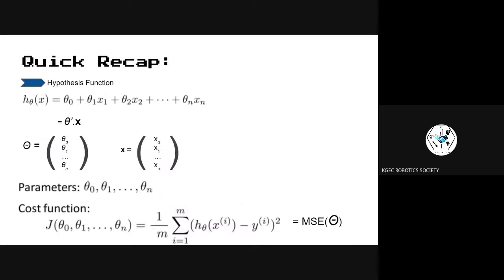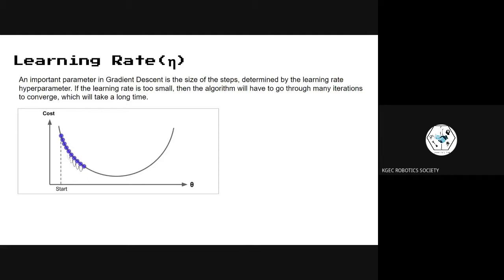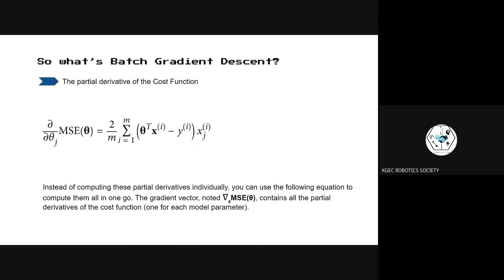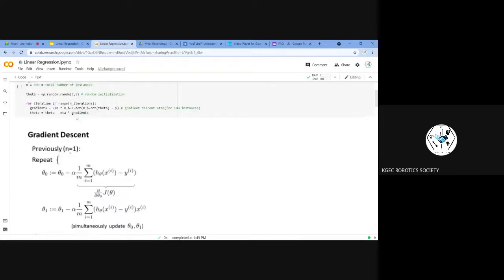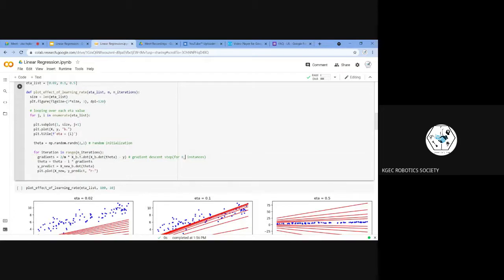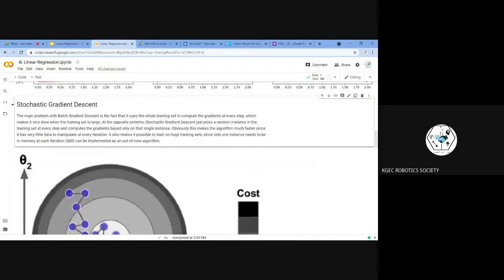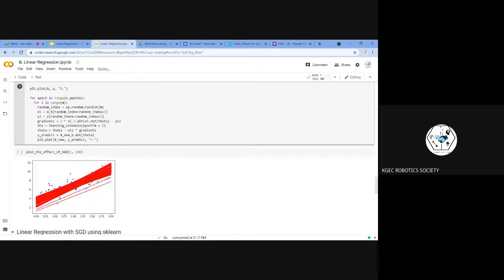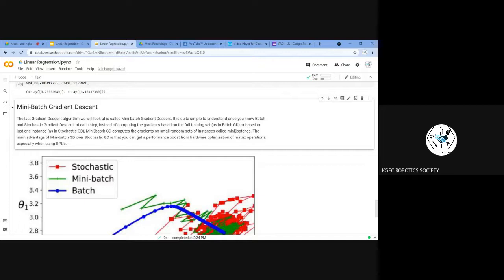Workshop Series - Linear Regression Workshop - Day 2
Hello Everyone!!

𝗞𝗚𝗘𝗖 - 𝗥𝗼𝗯𝗼𝘁𝗶𝗰𝘀 𝗦𝗼𝗰𝗶𝗲𝘁𝘆 brings to you the First Workshop in the Workshop Series by our very own 𝐀𝐬𝐬𝐢𝐬𝐭𝐚𝐧𝐭 𝐉𝐨𝐢𝐧𝐭 𝐒𝐞𝐜𝐫𝐞𝐭𝐚𝐫𝐲 𝐨𝐟 𝐭𝐡𝐞 𝐒𝐨𝐜𝐢𝐞𝐭𝐲 - 𝐌𝐚𝐧𝐨𝐣𝐢𝐭 𝐑𝐨𝐲, 𝐄𝐂𝐄 𝟑𝐫𝐝 𝐘𝐞𝐚𝐫.

Welcome to Day - 2 of the Workshop

In this video, Manojit has covered the rest of the topics of Linear Regression from which were left out from Day 1 Workshop.

Feel excited to know the rest of what we have in house for you?
Then head over to the video to learn more and complete your linear regression concepts and fundamentals clearly.

If you feel the information shared is useful and productive, gives a thumbs up to the video and subscribe to the channel to get more of such upcoming workshop topics in the series.